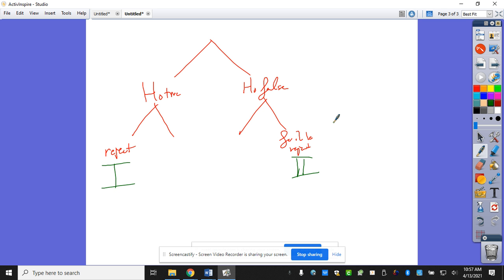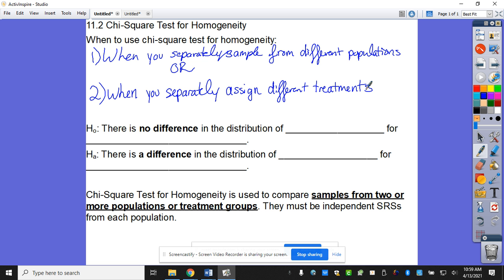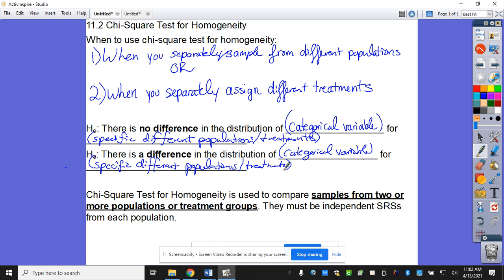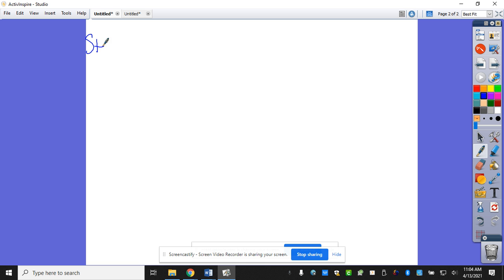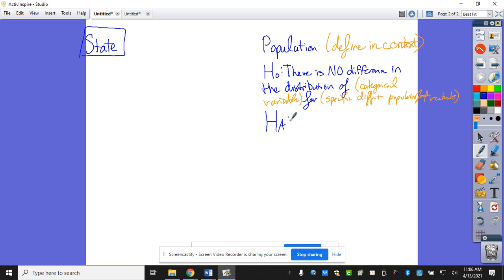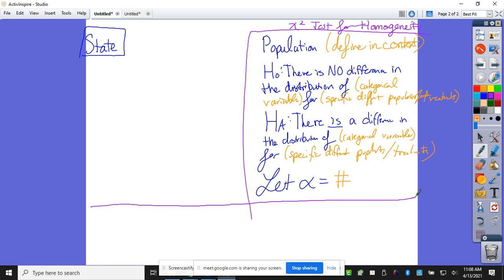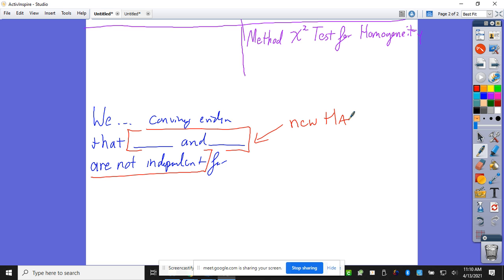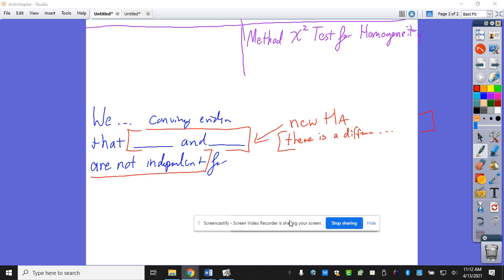Ch 11 Day 2, Notes